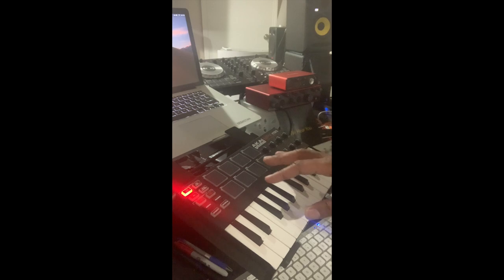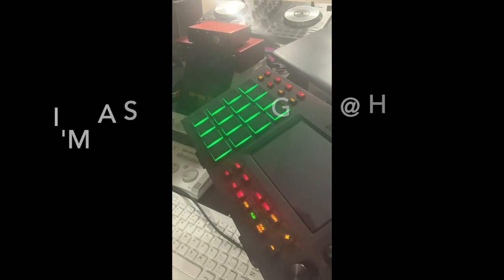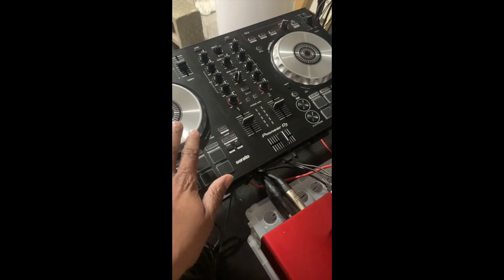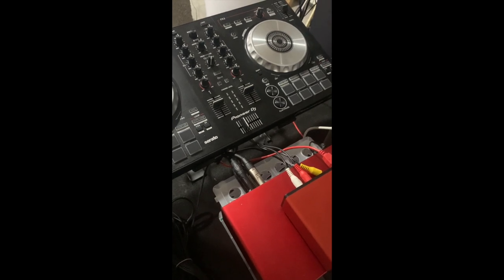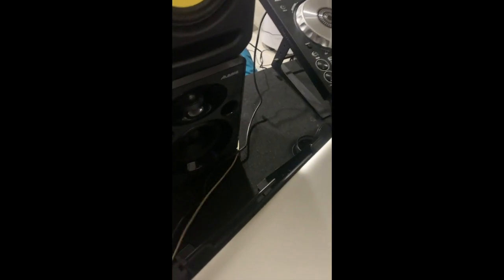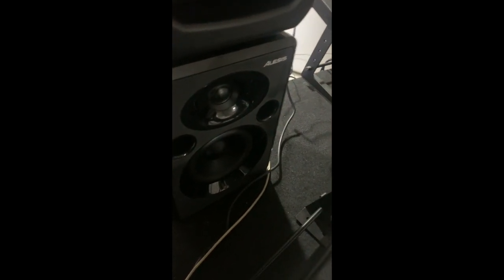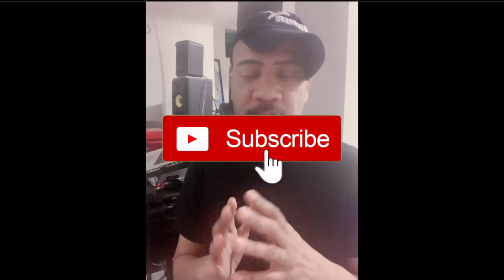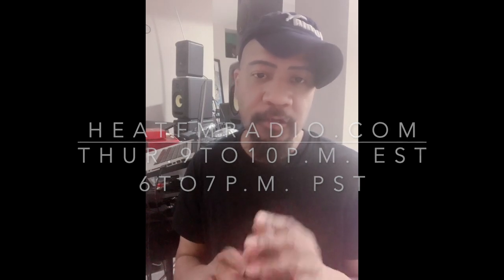djROLi XTRAORDINAIR Home Studio Setup. Vlog #2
Brief description about my home studio setup.